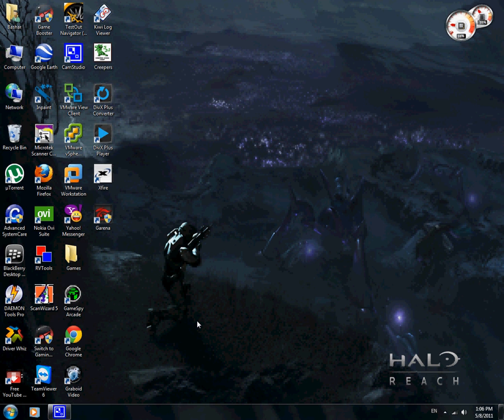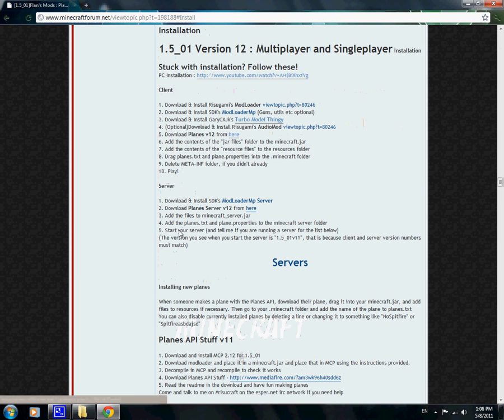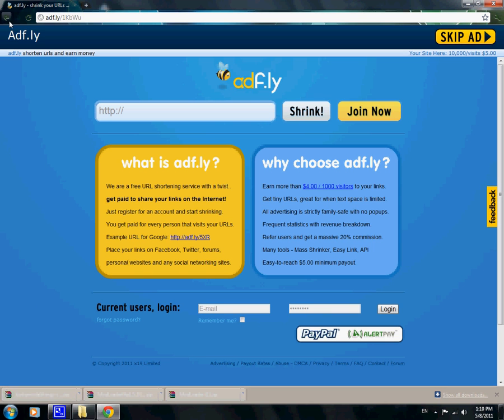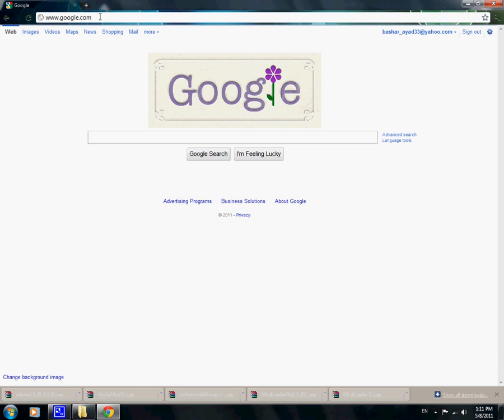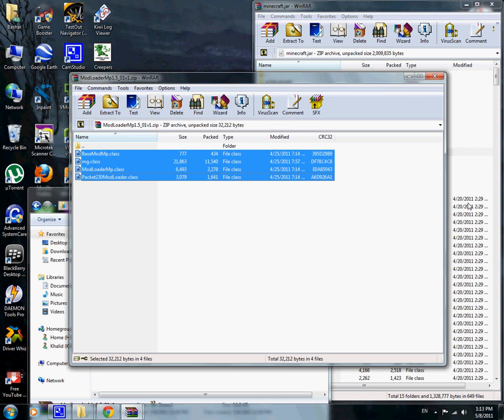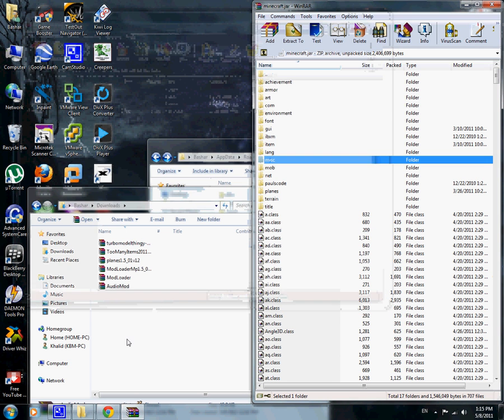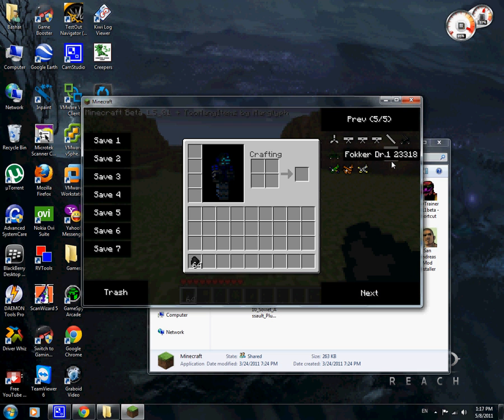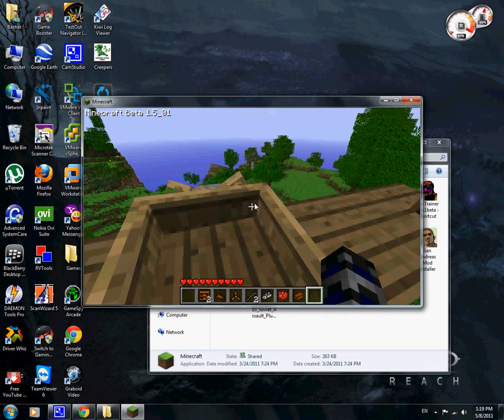Minecraft Tutorial - Installing Planes Mod 1.5 01 (Out Dated)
Mod been updated and this became (outdated) but i think this video still works
for v13 installation see the new video (utube deleted it for 'inappropiate' which idk why, its just a video for installing a mod in a game!!!)
i will upload a new one soon